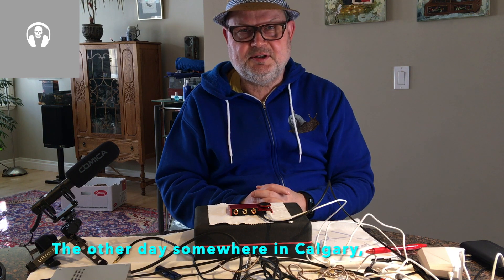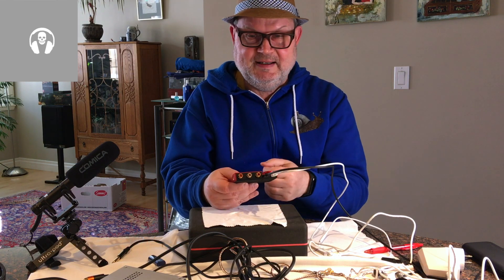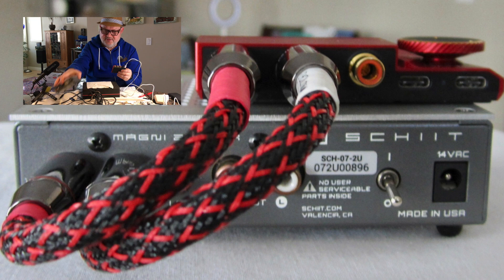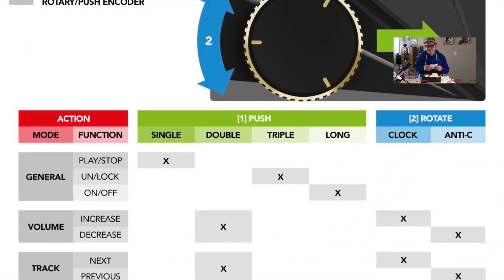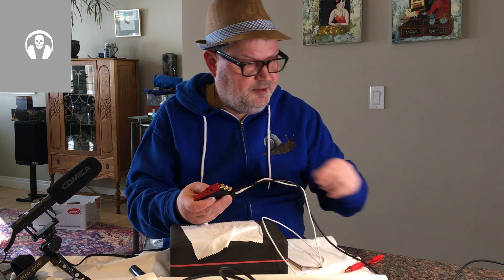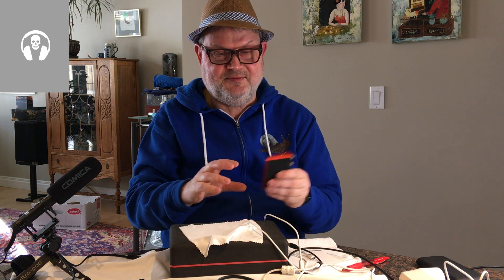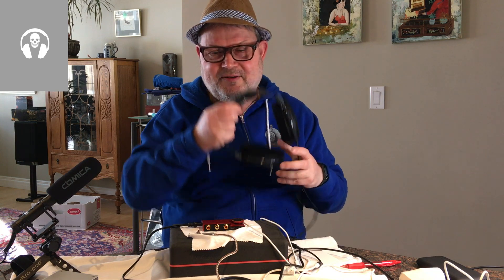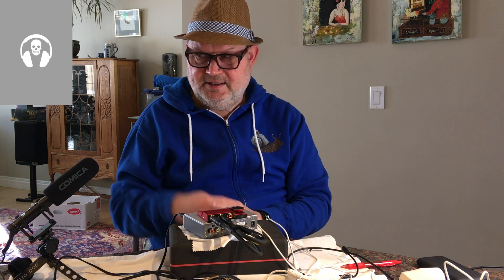KHADAS TONE2 PRO REVIEW - A Practical Guide To...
The $199 Khadas Tone2 Pro is an innovative miniature desktop dac with integrated headphone amplifier that offers a ton of functionality qualifying it as a competent “Jack of All Trades”. In this video, I give you an overview over its functionality.

PRODUCT LINK 2

Chapters:
0:00​ Intro
1:08 Tech Specs
2:07 Connectivity
3:35 Balanced RCA
4:14 Volume Knob
5:47 Power Supply
7:40 Sound Quality
10:28 Outro